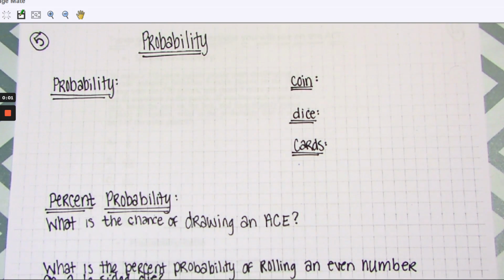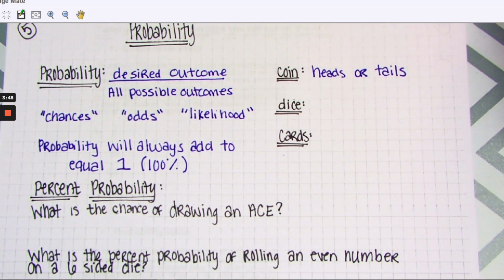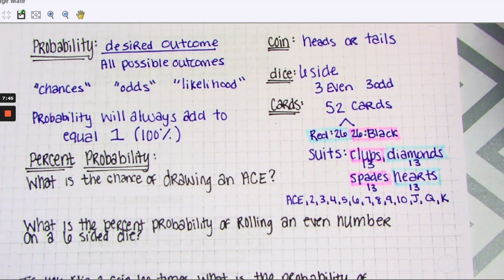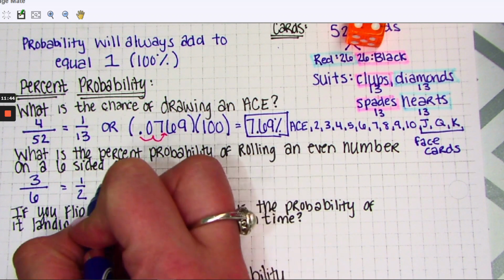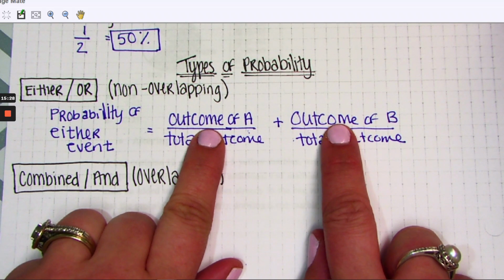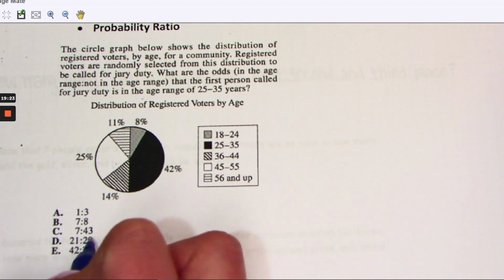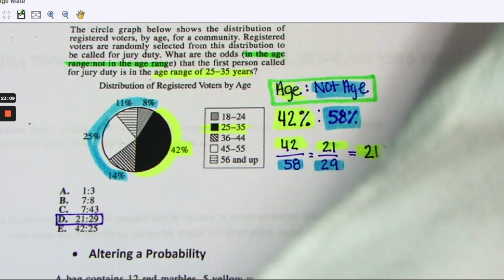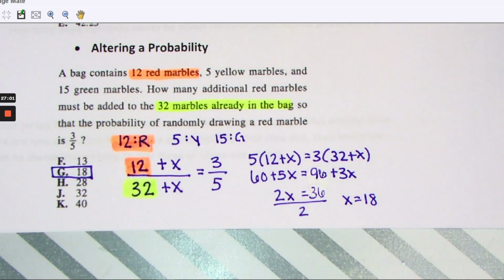12-14 AMC 2nd and 4th